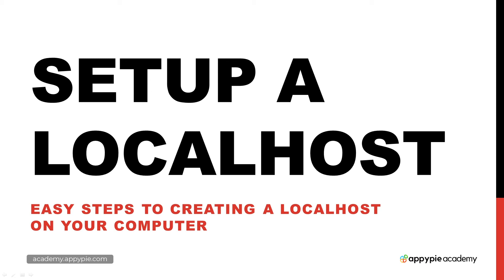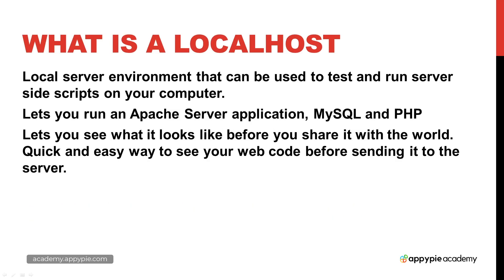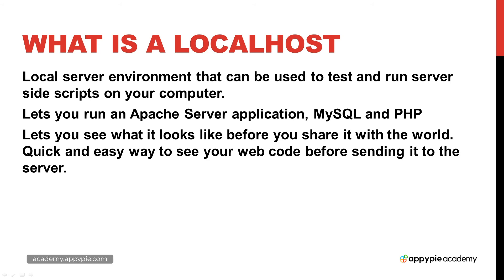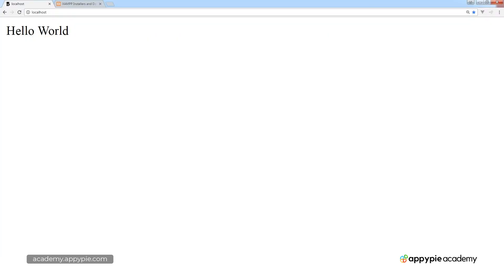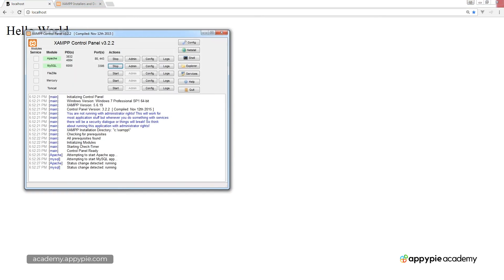What is a Localhost? : Lesson 02